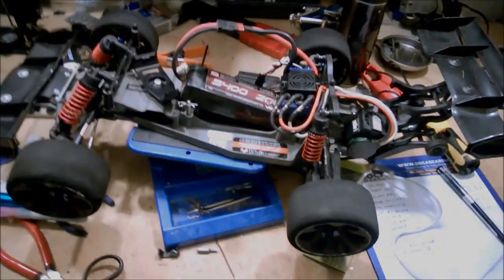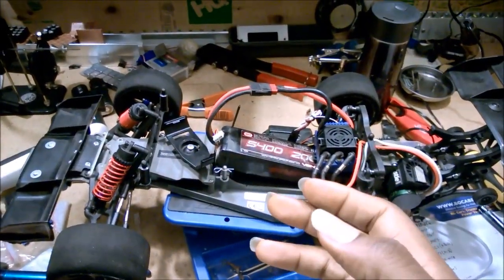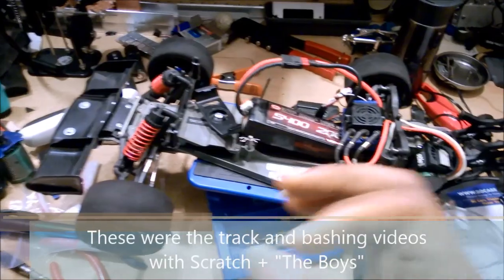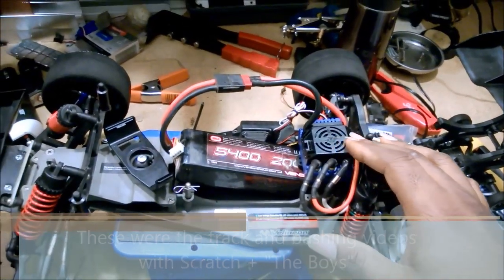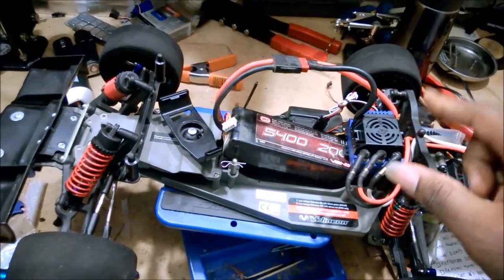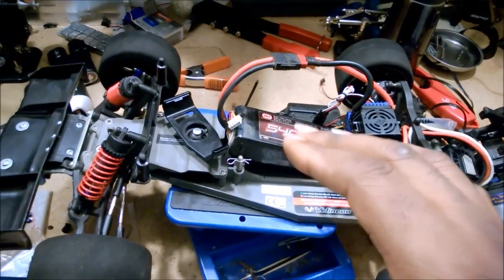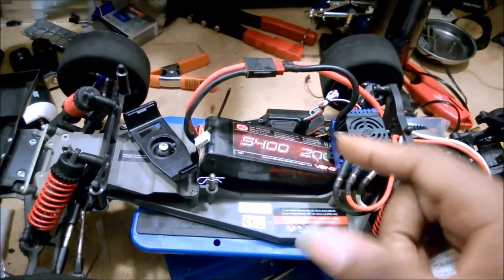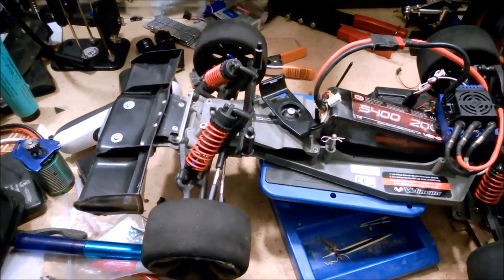Ep. 125: Quick Tip: Castle ESC Servo Voltage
Is your Traxxas Servo slow when using a non-Traxxas ESC/BEC (Castle Creations, etc)? Maybe you need to adjust your ESC/BEC settings?